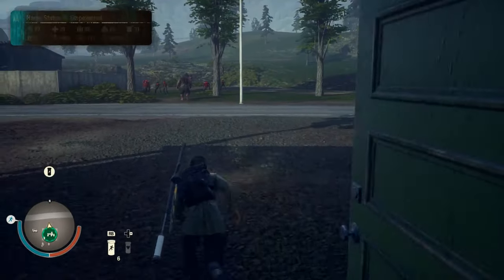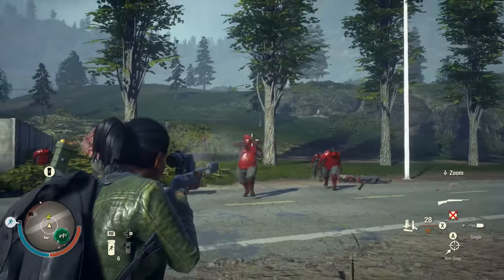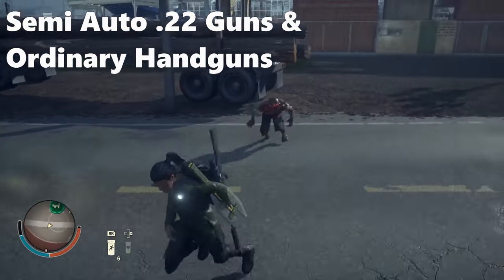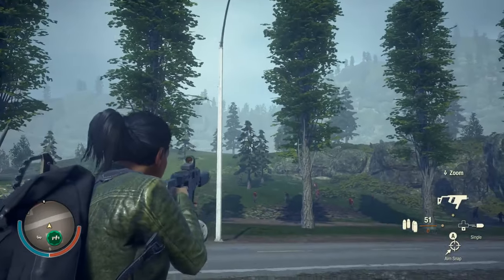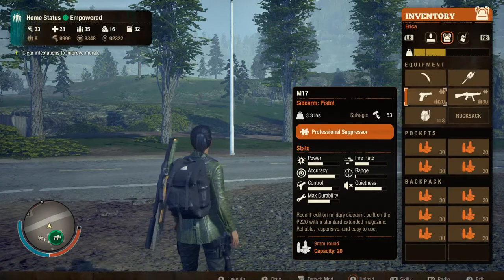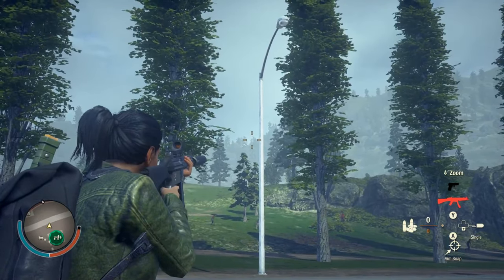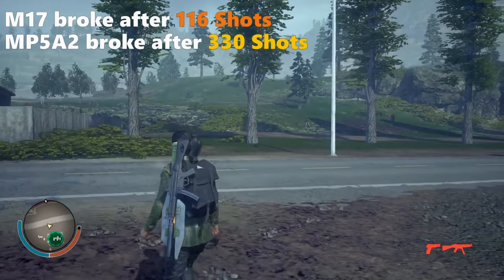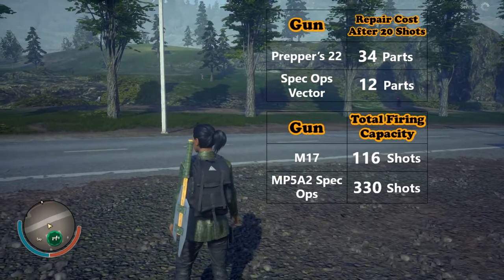You Should Know This Before Choosing Your GUN!!! The HIDDEN MECHANICS in State of Decay 2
This video demonstrates the most important but a hidden mechanics about the guns of State of Decay 2. You should know this before permanently choosing a firearm for your community members.

Prepper's 10/22 is definitely a favorite firearm of a lot of players because it is durable and efficient. It is shown as an extremely durable gun in its specifications but the gun is extremely fragile. That's the case with all other semi auto 22 guns and all the ordinary handguns. These guns maybe efficient in their ammo usage but these are extremely inefficient in parts usage.

State of Decay 2 Juggernaut edition
0:00 Intro
0:53 The Hidden Mechanics
1:07 Weapon durability Test 1
1:46 Weapon durability Test 2
2:37 Results & Conclusion